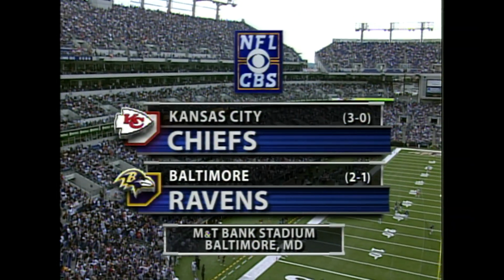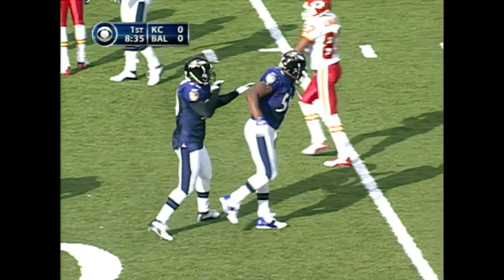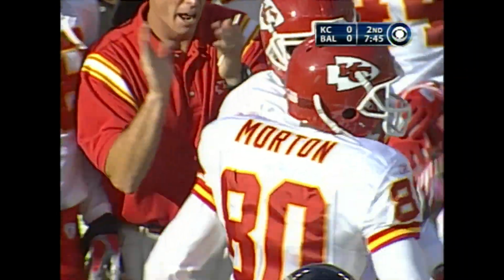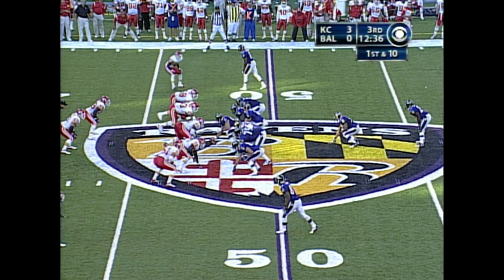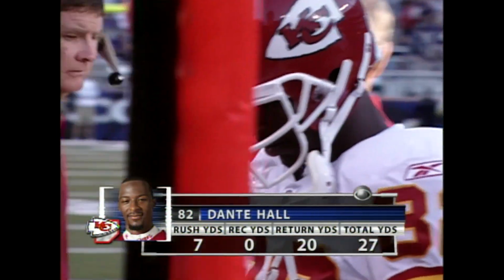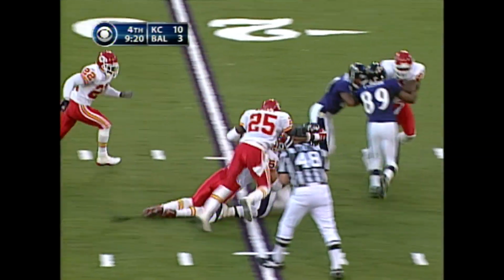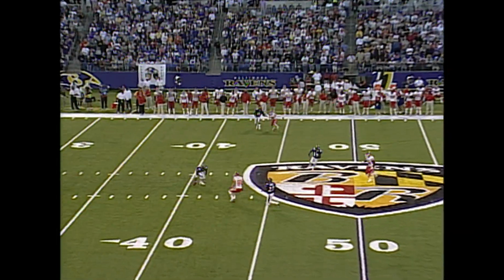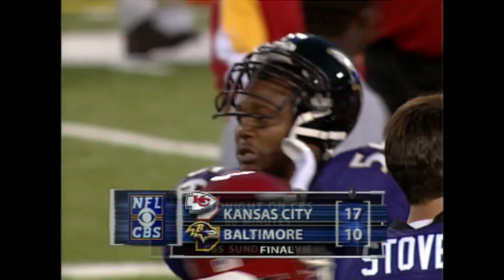The X-Factor Delivers! (Chiefs vs. Ravens 2003, Week 4)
Check out the 2003 Week 4 game highlights between the Kansas City Chiefs and Baltimore Ravens!

The NFL Throwback is your home for all things NFL history.

NFL Films - YouTube.com/NFLFilms
NFL Network- YouTube.com/NFLNetwork
NFL Rush - YouTube.com/NFLRush
NFL - YouTube.com/NFL